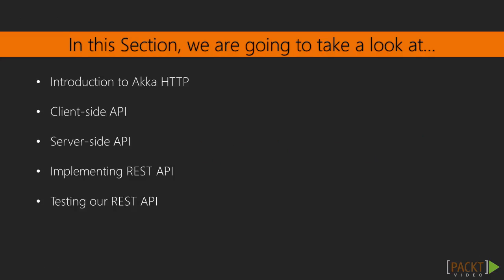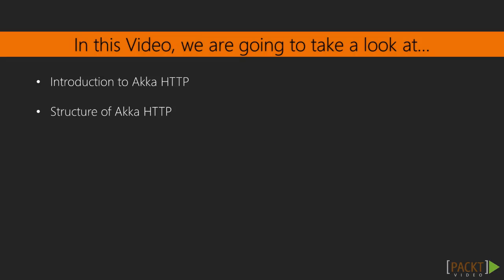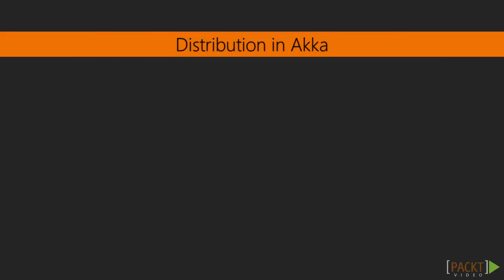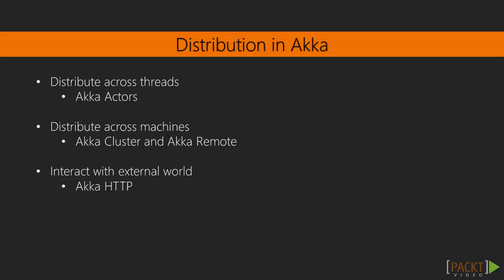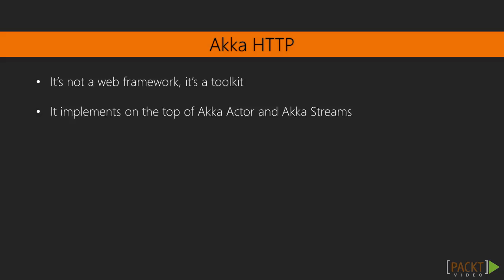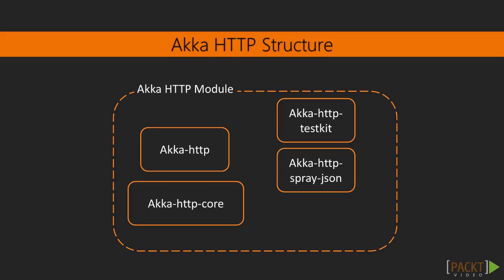8.1 Introduction to Akka HTTP Learning Akka